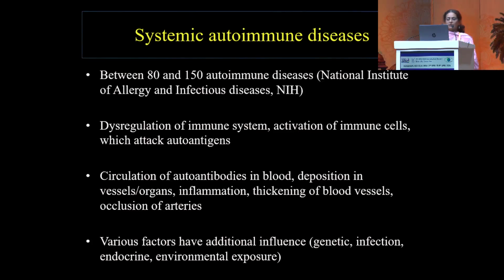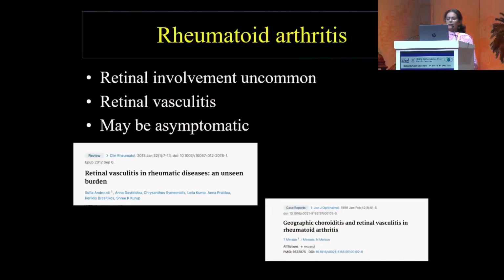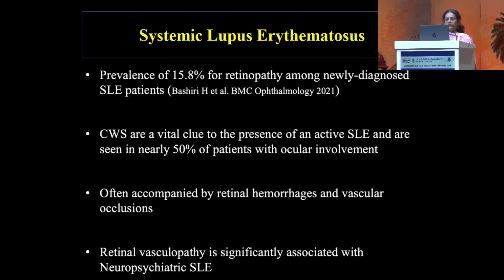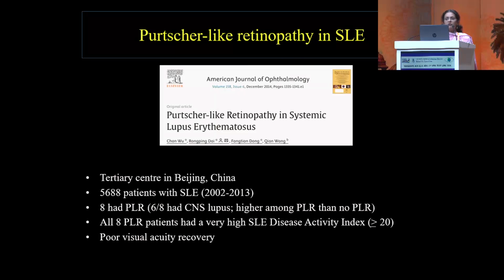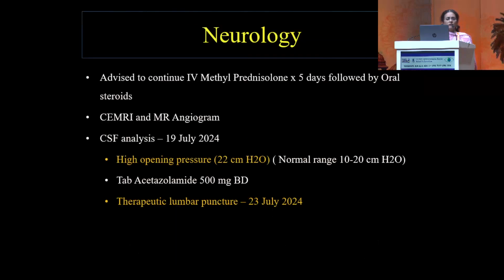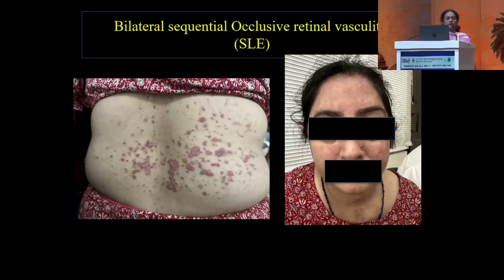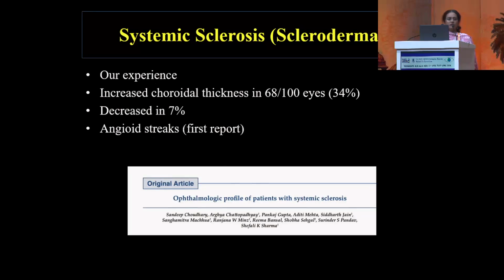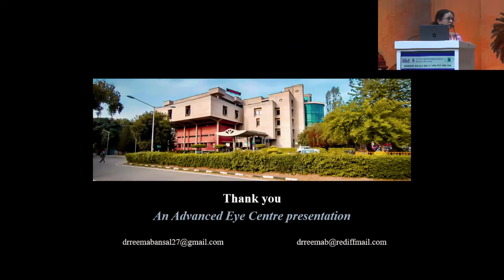AIOS2025 IC394 T Prof Reema BANSAL Retinal Features of Systemic Autoimmune Diseases